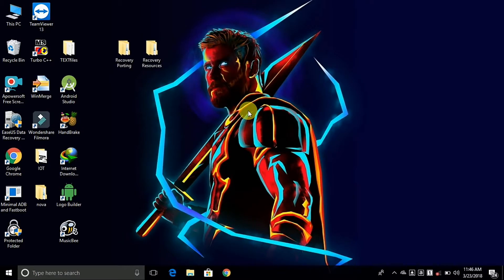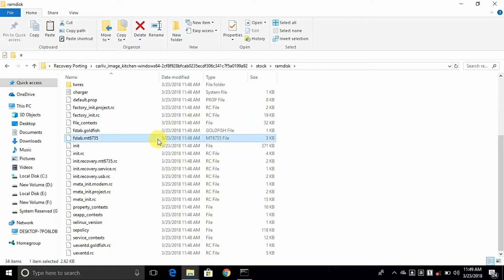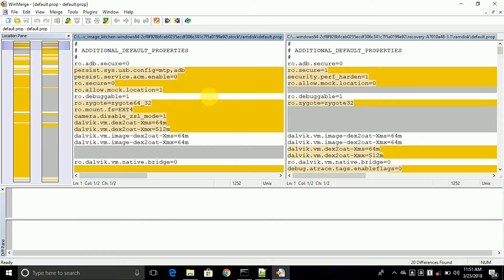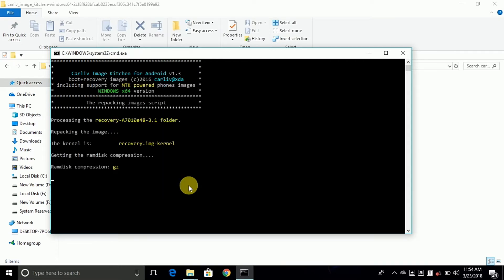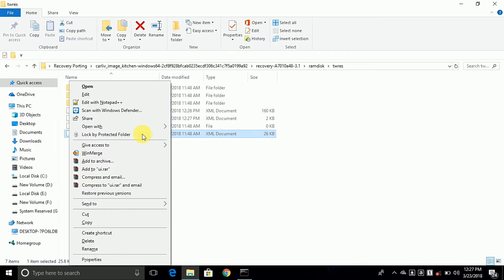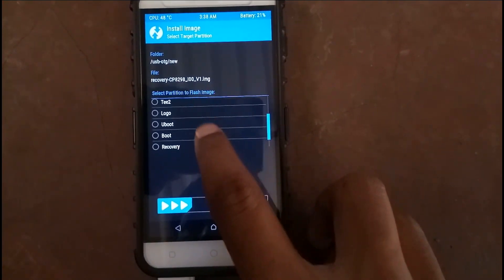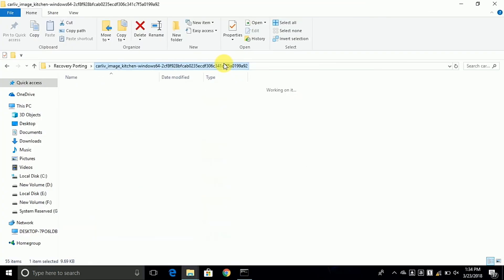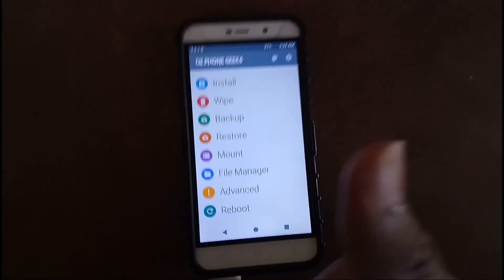How to Port TWRP Recovery to any Device | Easy Guide | Porting Two Recoveries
Hello friends i am Shubham.

In this video i am going you how to twrp recovery easily.

As many people wants to use custom rom. so make yourself as Developer & start leaning on my channel.